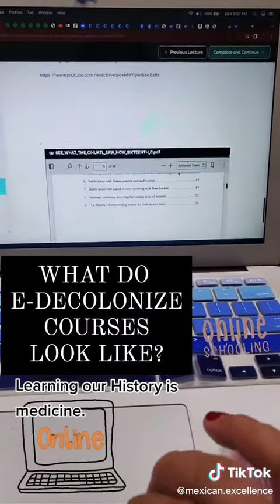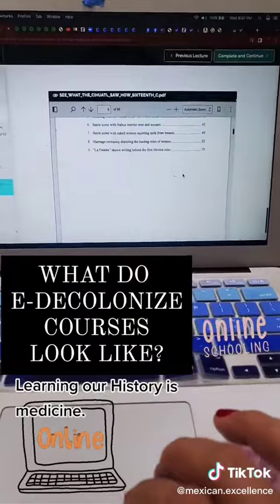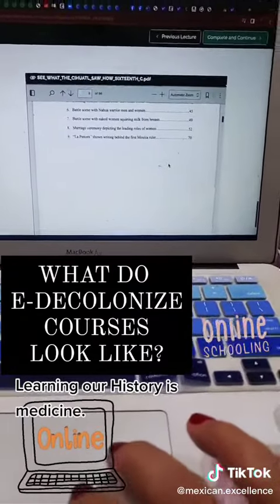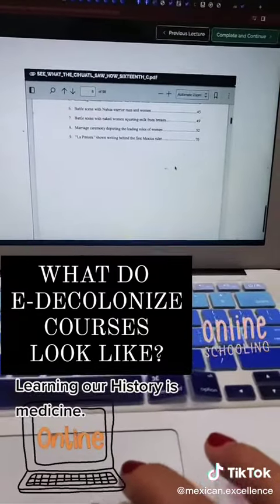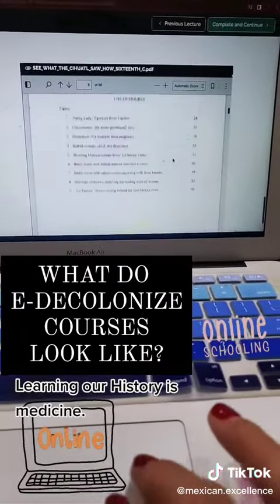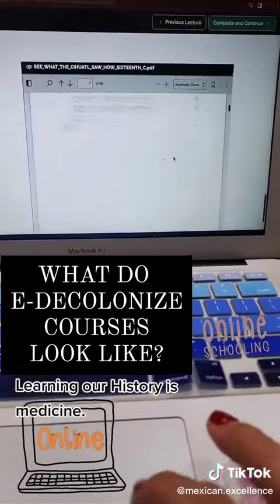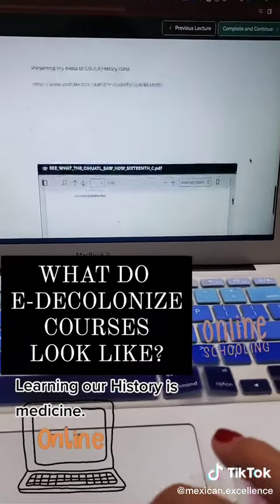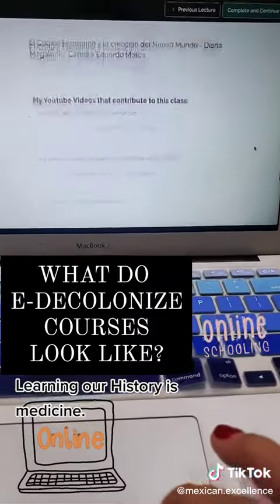what do E-Declonize courses look like ?😎👍🏼🌎